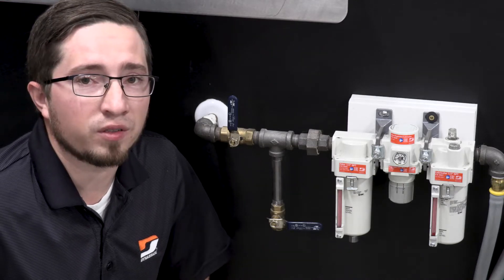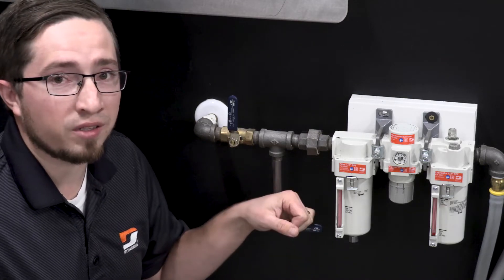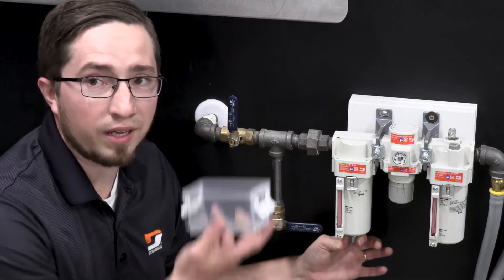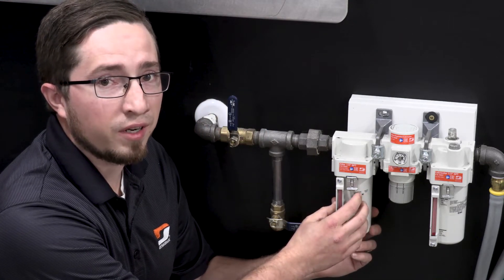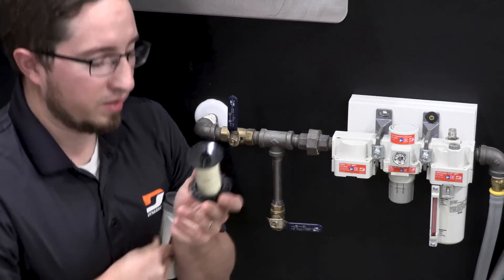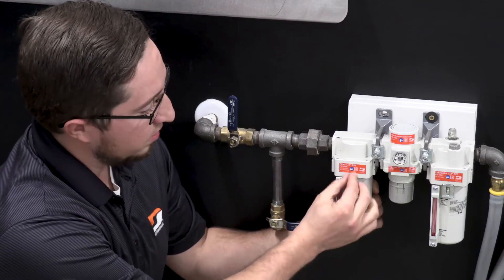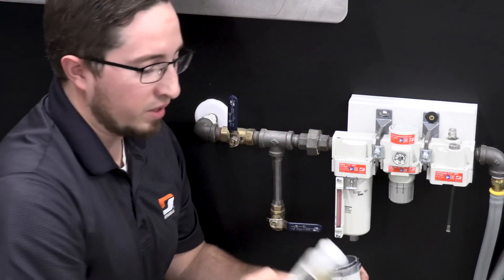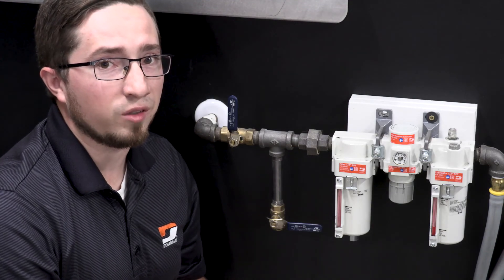FRL maintenance, Filter-Regulator-Lubricator for Air Tools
Keeping your FRL (Filter-Regulator-Lubricator) cleaned and filled is a key step to ensuring a clean/contaminant free air supply.